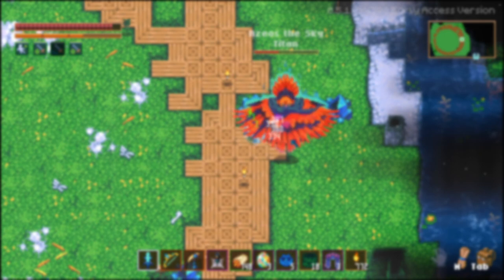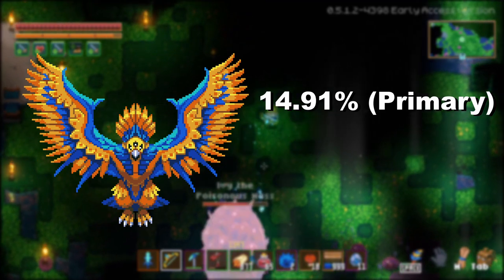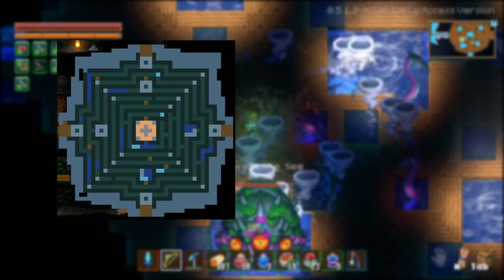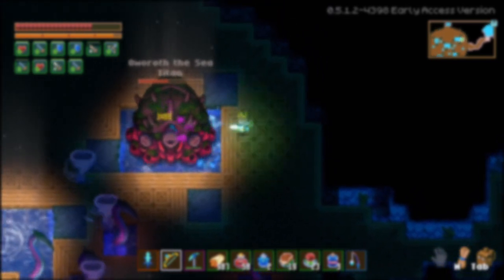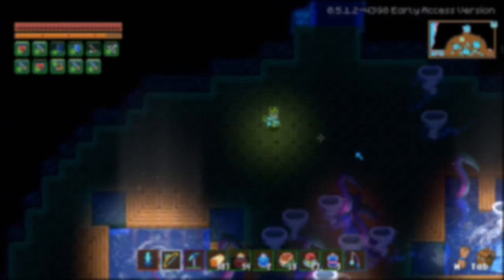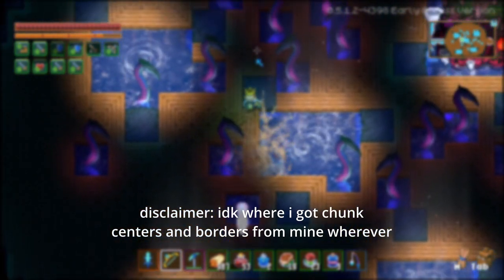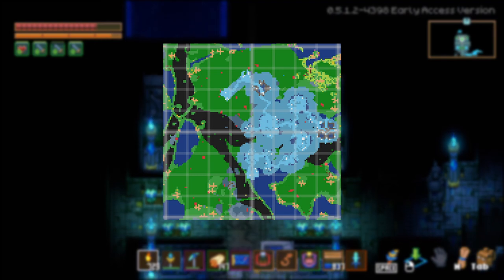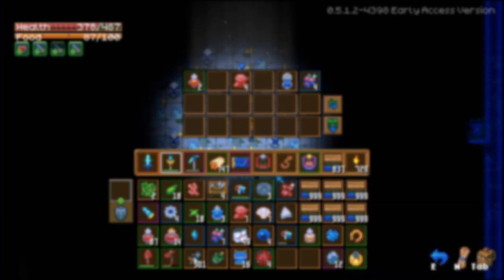The Ultimate Guide to Getting the Rune Song in Core Keeper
The Rune Song is the most powerful sword in core keeper, and one of the best melee weapons. However, it's very hard to get ahold of, due to its parts being hard to find. I’ll go over the most optimal way to get these items. This video covers how to get the Rune Song's parts (Broken Handle, Clear Gemstone, and Chipped Blade) and even overviews on some more niche Core Keeper mechanics such as Boss Rolls and Scene and Chunk Generation.
0:00 Intro
0:15 Crafting
0:46 The Broken Handle
2:04 The Clear Gemstone
3:55 The Chipped Blade
5:12 Outro